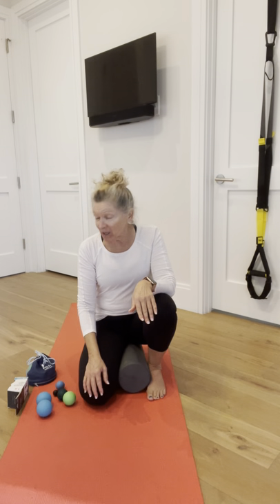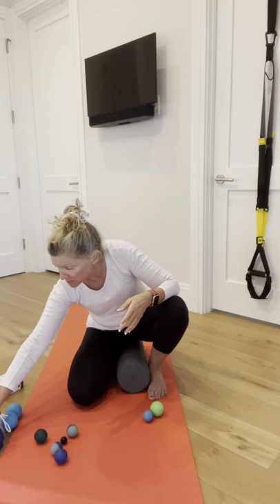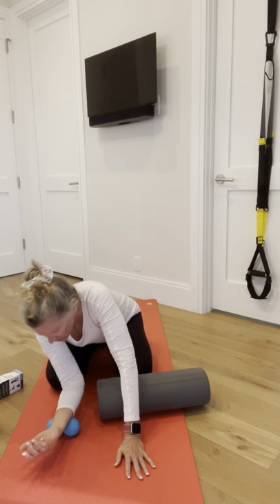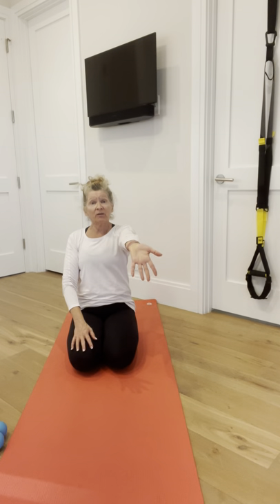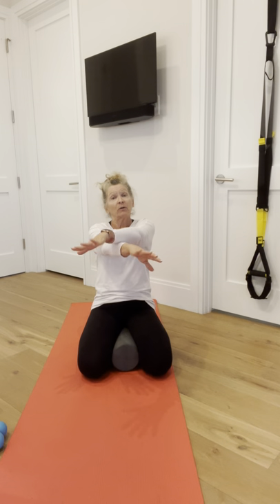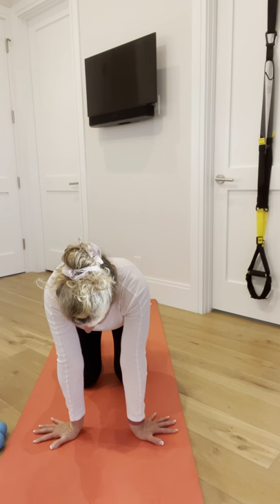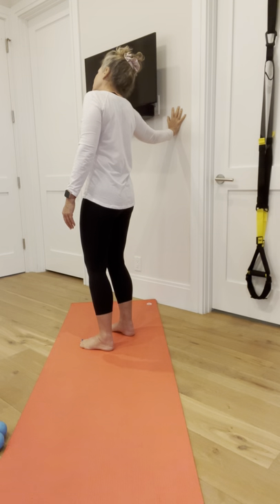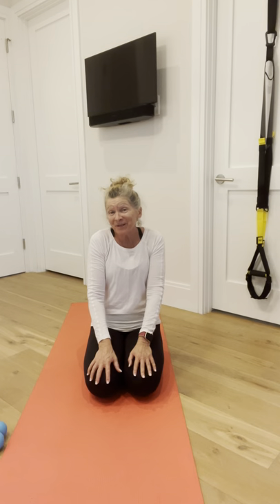FIX TEXT THUMB!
Facia release techniques and stretches to combat sore, achey, tingling fingers and hands.  If you spend a lot of time at the computer, swiping the phone, gripping a golf club or tennis racquet - these exercises will help open up your hand and fingers.  Benefits include increased blood flow and circulation, greater range of motion, break up of scar tissue, overall deep stretch.  It just feels good!   Props needed include a variety of therapy balls - golf balls, tennis or lacrosse balls, etc.